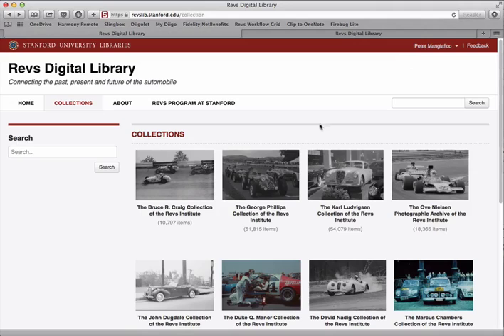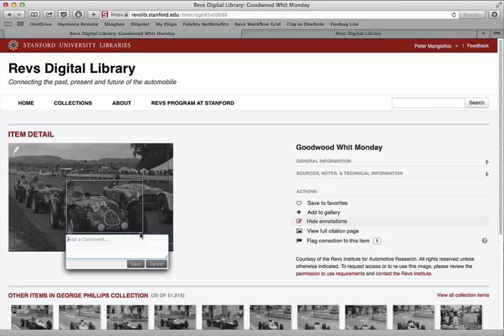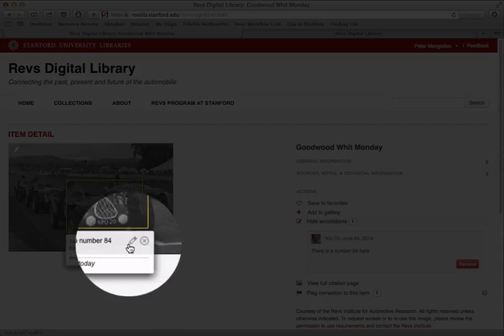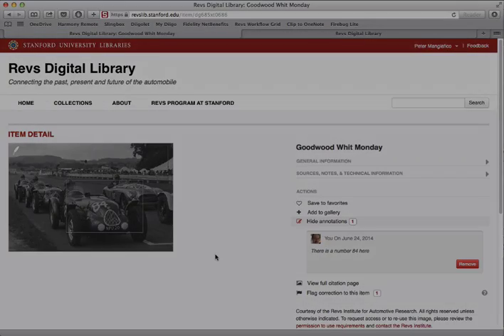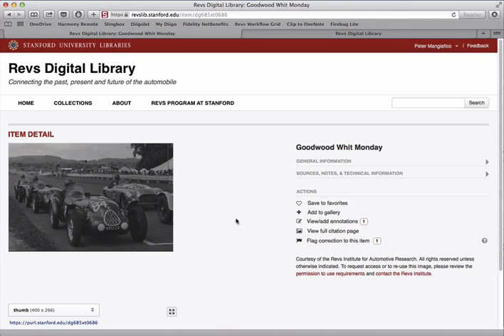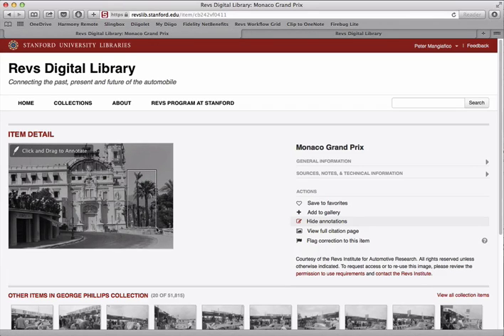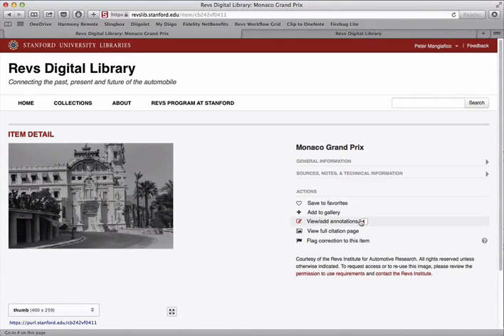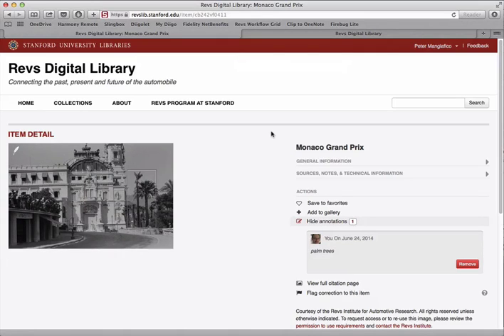Revs: Create an annotation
Registered users can annotate areas of an image in the Revs Digital Library to add more information about the image. This video describes how to annotate an image in the Revs Digital Library and find all items that you've annotated.